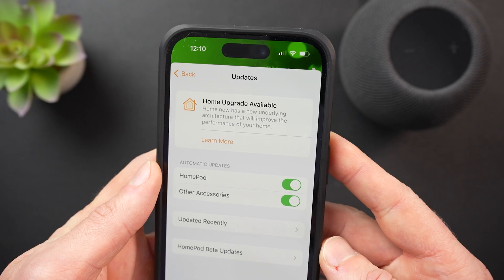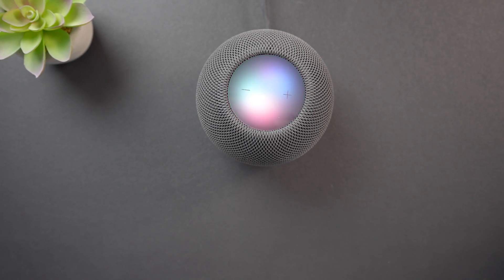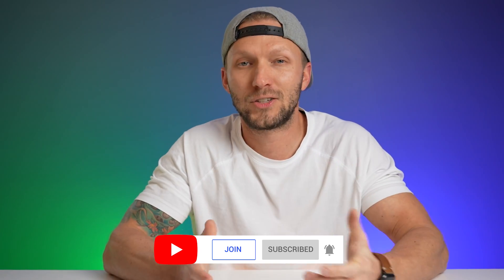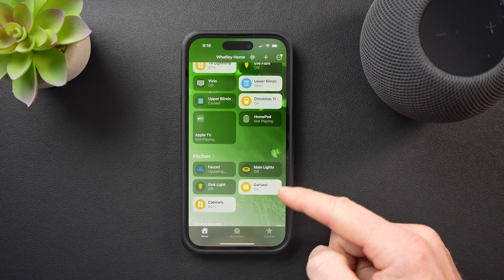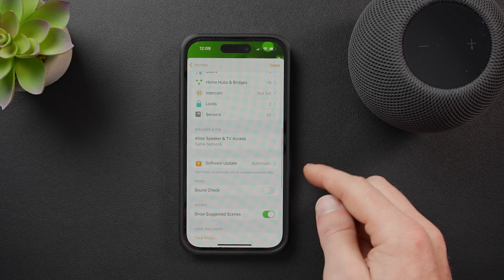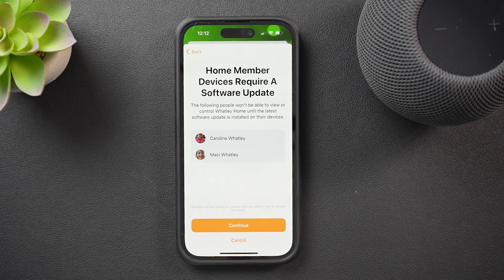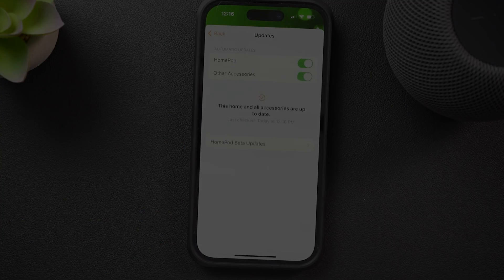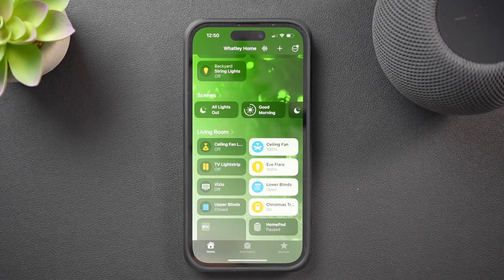NEW Apple Home Architecture!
Apple just released iOS 16.2 which brings a big update to all HomeKit users - a new home architecture.  Join me as I update all my products and my smart home and I'll share everything you need to know about this update.

UPDATE: As of 12/22/2022, after multiple reports of users having issues, Apple has reportedly removed the option to upgrade to the new architecture from the home app. The Home app in iOS 16.2 no longer offers the option to upgrade to the new architecture.

o-pRzg

How to upgrade to the new Apple Home architecture

If you can't view a home because some of your homes aren't upgraded

SOLUTION to “Unable to View Home” on family member’s device after 16.2

👕 Merch!

0:00 Chapters
1:13 iOS 16.2 Release
2:09 Preparing to Upgrade
2:51 Sponsor - Netgear
4:12 Upgrading to new Home Architecture
6:00 Is it better?
7:10 Multiple HomeKit Homes
7:34 Support for Older Apple Devices
8:15 Family Member Issues
9:45 iPads No Longer Supported as Hubs
9:58 Final Thoughts